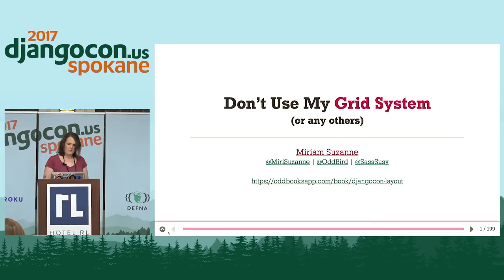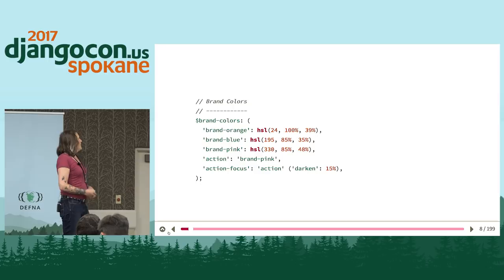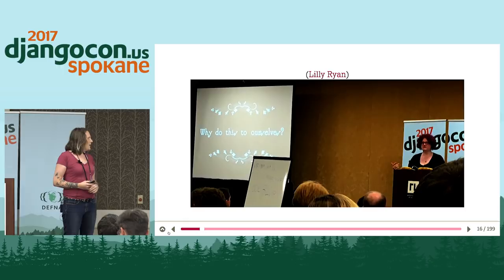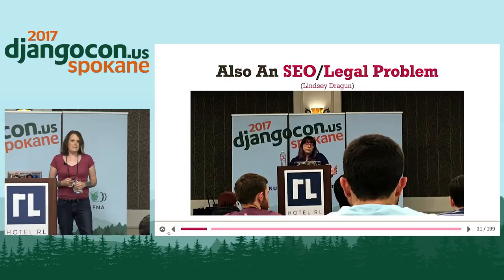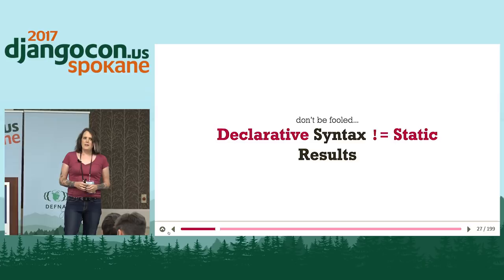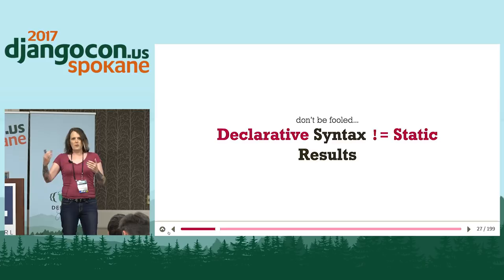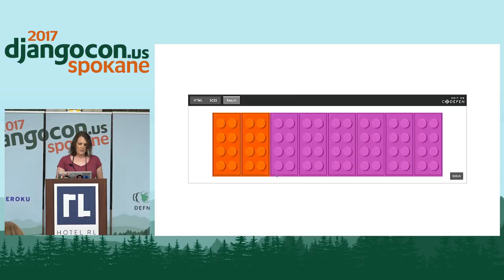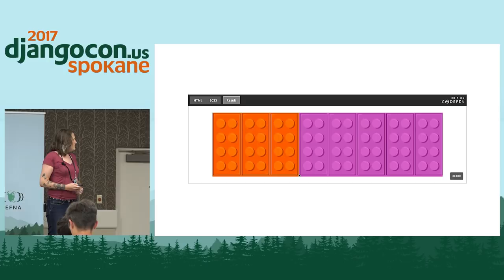DjangoCon US 2017 - Don't Use My Grid System (or any others) by Miriam Suzanne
I built Susy, a Sass grid system that can generate any grid technique you like — but I haven’t used it in years. I’ll show you how various grid systems work, and how to avoid using them. For those few cases where a grid really is required, we’ll talk about the best ways to roll your own, so you’re not relying on a bloated library to make decisions for you. We’ll also look at the new layout toys, from flexbox to CSS Grid, and how to get started with only a few lines of code.

When to use floats, CSS Grid, flexbox, custom properties, and other techniques.

How to make grid-math simple, and lose the grid-system.

How to make existing grid-systems work for you, when you’re stuck with them.

LINKS:
Follow Miriam Suzanne 👇